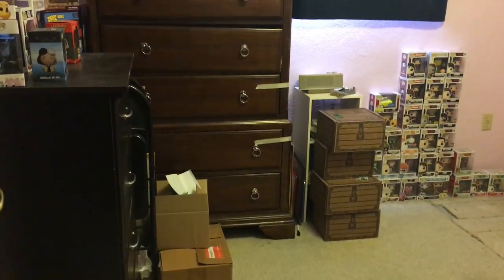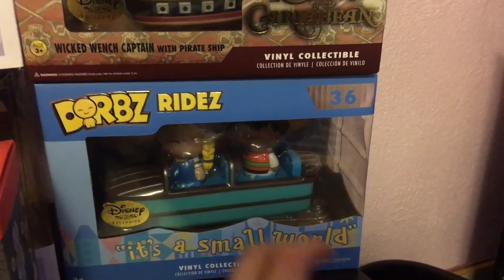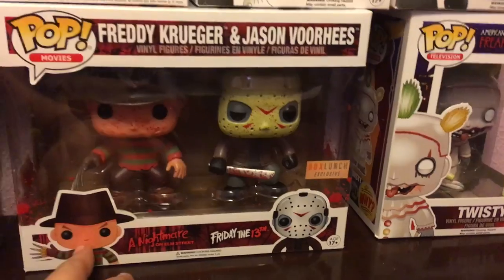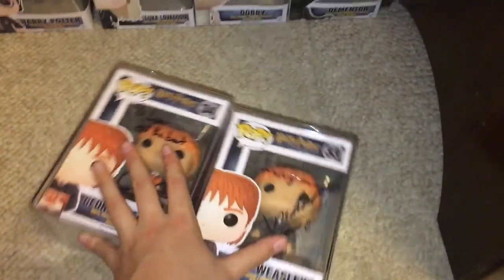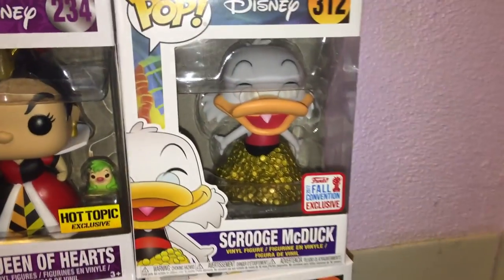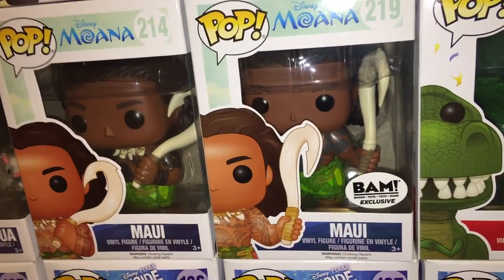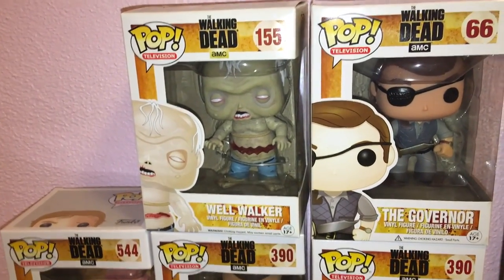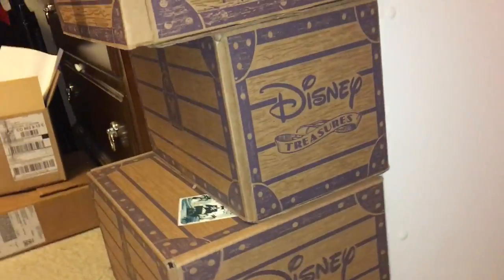Funko Pop Room!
Im up to 210 funko pops!! Here is my funko pop room and an update on my collection from my last video! Enjoy :)